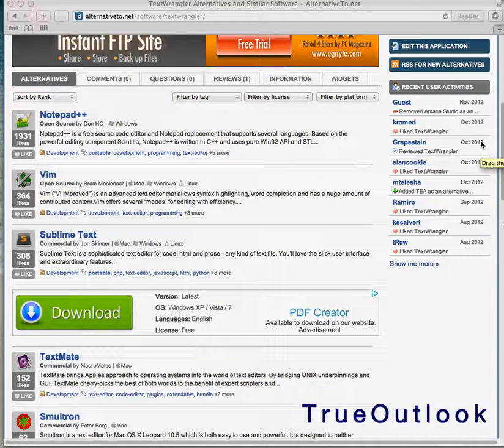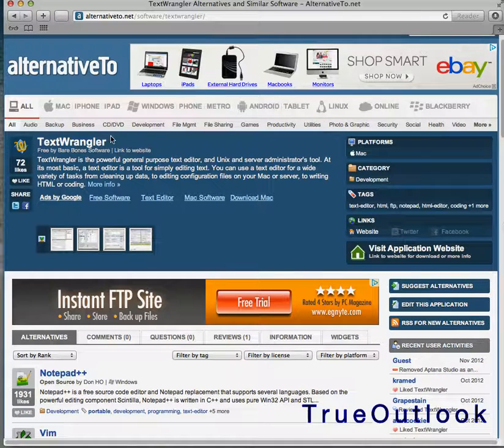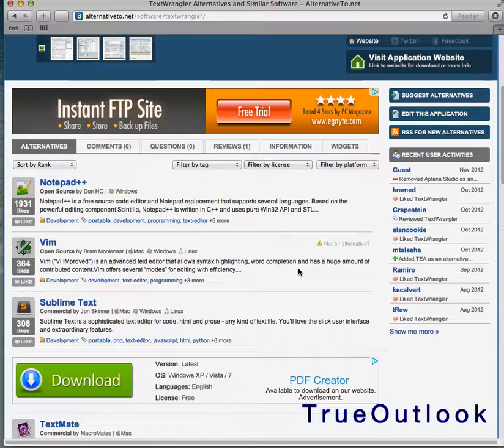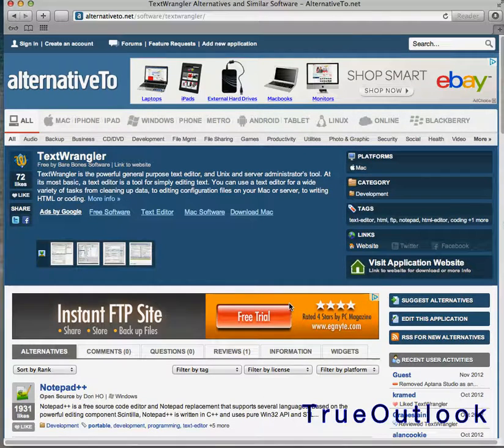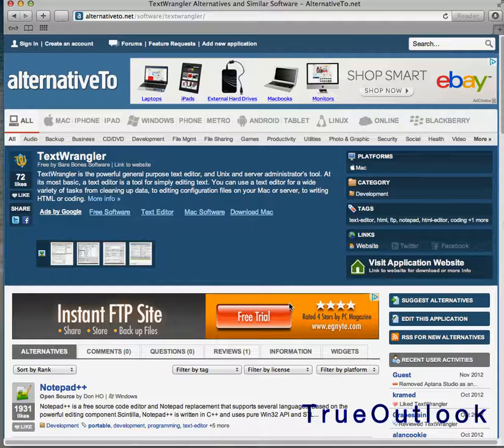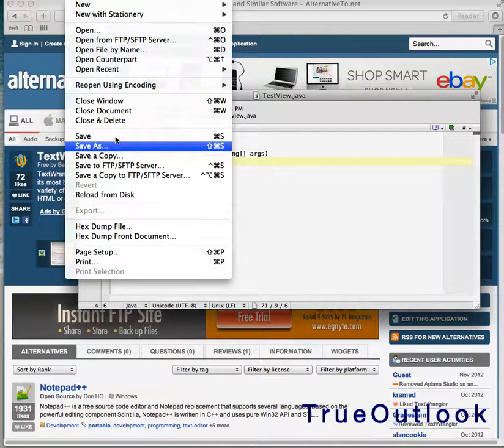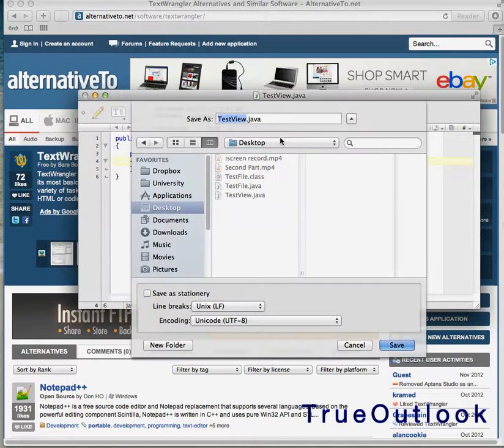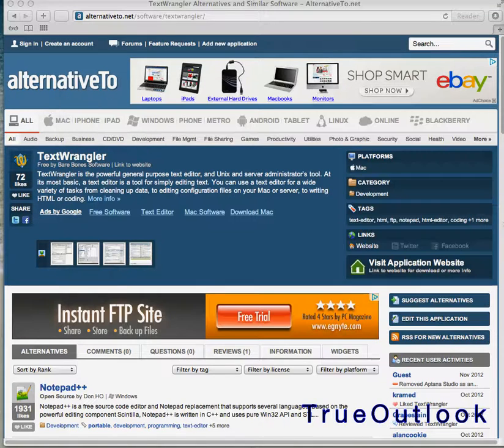Learn Java The Real Way ~ Episode 00 Part 2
Hello
This is the second part of the preparation videos and the final one which is going over text editor selection.
Although you could easily have used something like textEdit or notepad on your computer its probably a lot better to select a more specialised one, such as the ones I recommended.

The actual coding videos will begin tomorrow with going over the basics, mainly in regards to data types and calculations.

Although i'm not really bothered if you do or not, i'd much rather you take the time to understand and get something out of my tutorial videos, which matters a lot more.